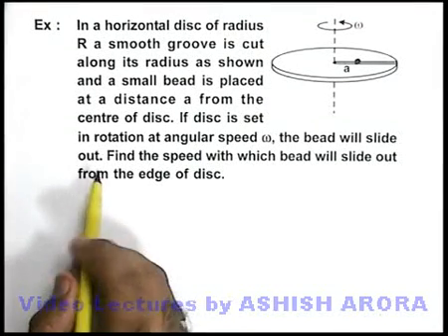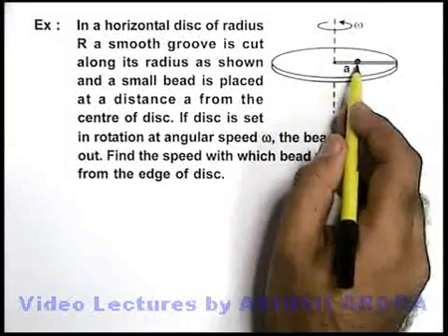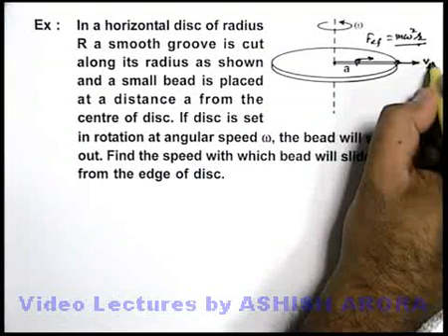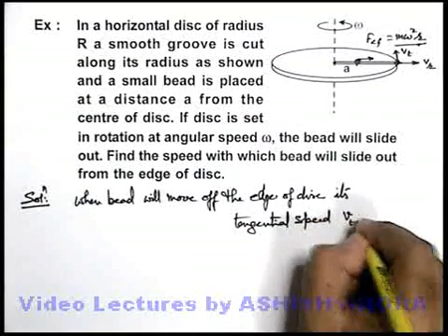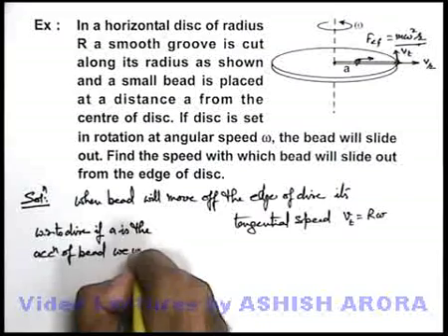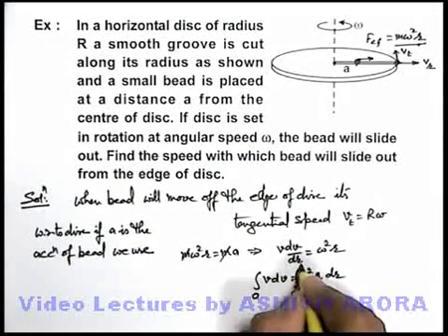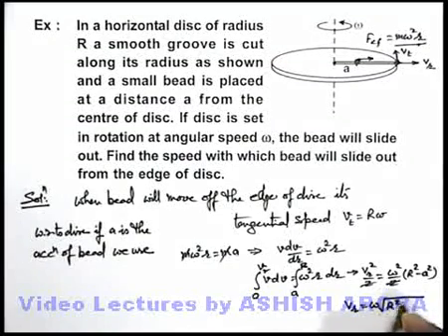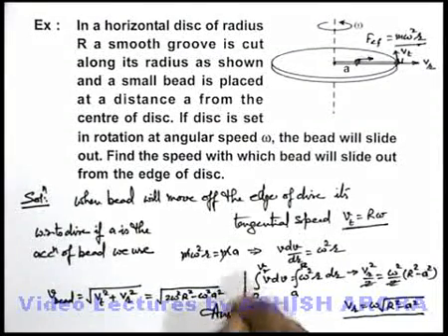Class 11 Physics | Circular Motion | #18 Solved Example-10 on Circular Motion| For JEE & NEET